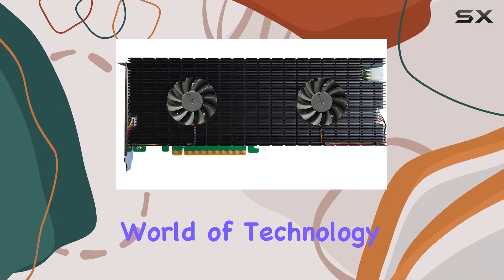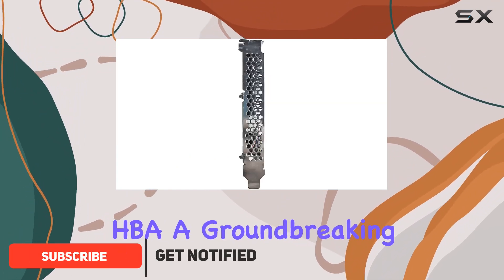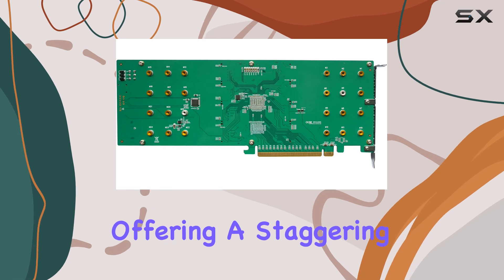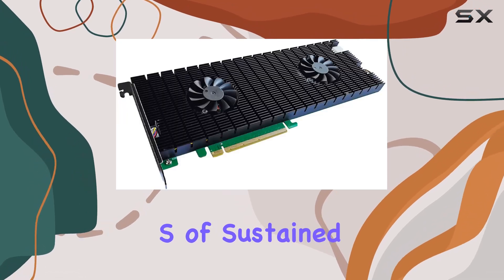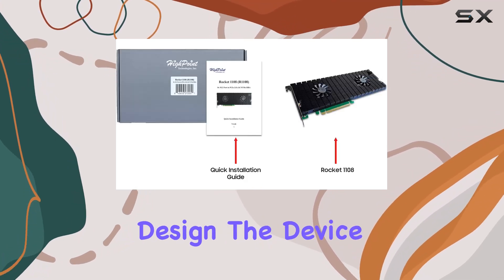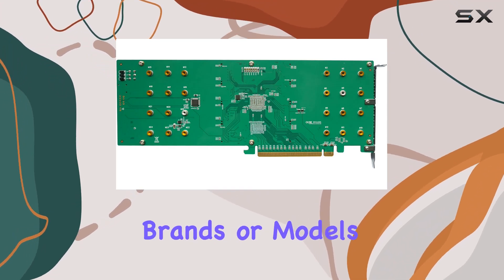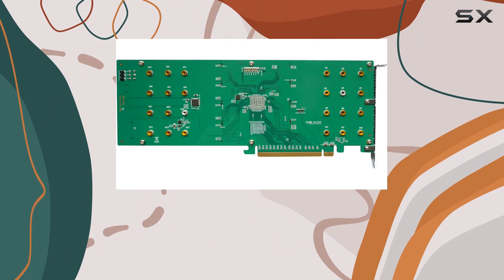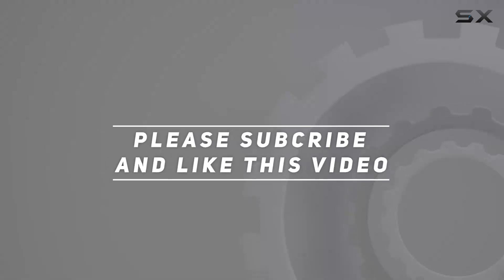reviewHighPoint 8-Port M.2 Rocket 1108 PCIe Gen3 NVMe HBA: The Ultimate Storage Expansion Solution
HighPoint 8-Port M.2 Rocket 1108 PCIe Gen3 NVMe HBA: The Ultimate Storage Expansion Solution

0:00 Intro
0:06 Review

Things that we mentioned in this video:
HighPoint 8-Port M.2 Rocket : B091J9L3PS